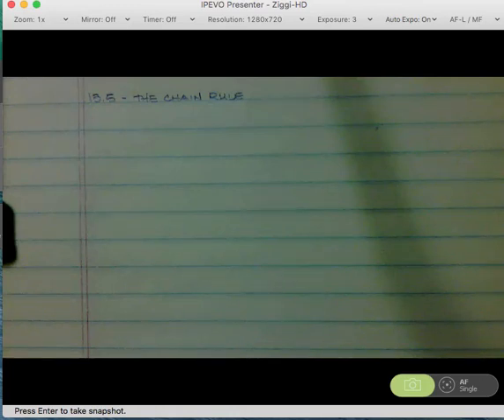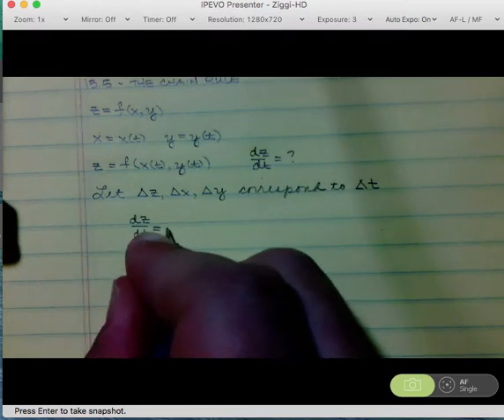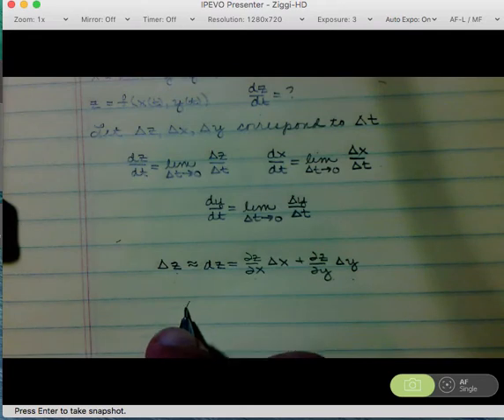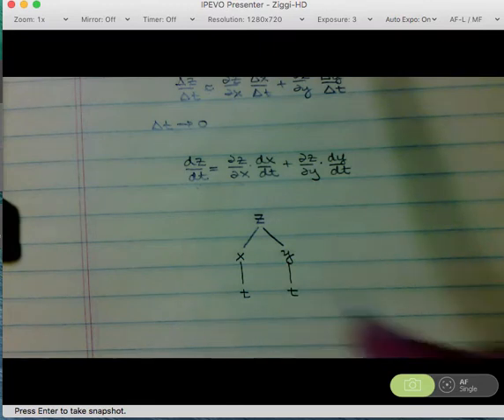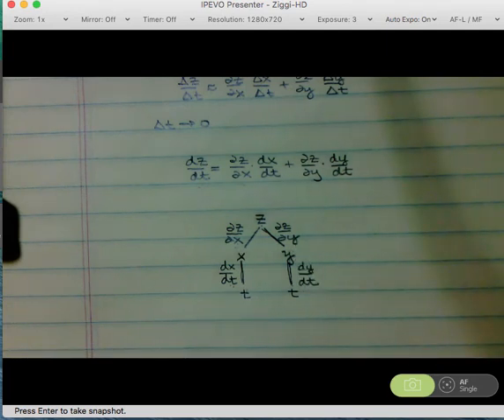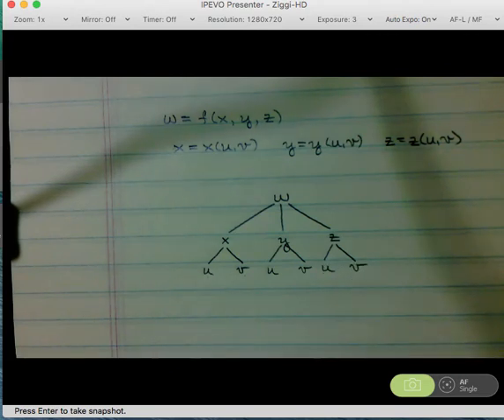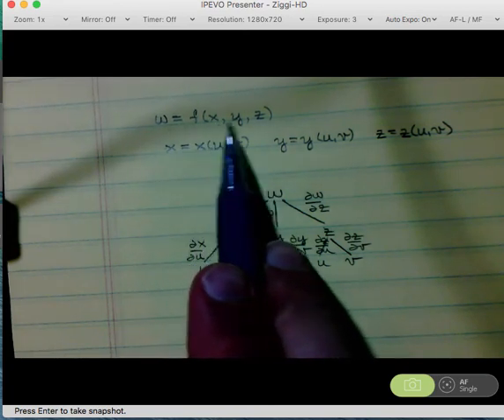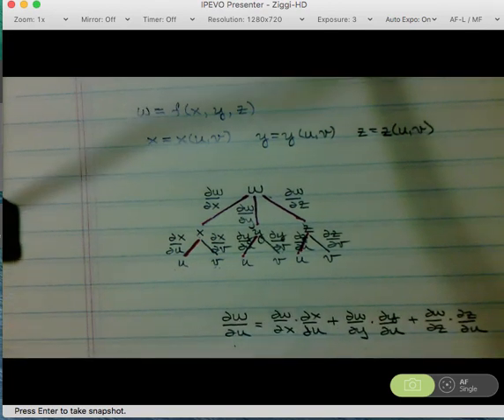13 5 The Chain Rule